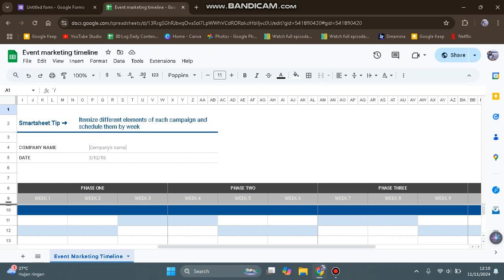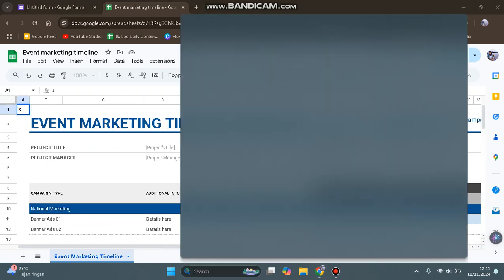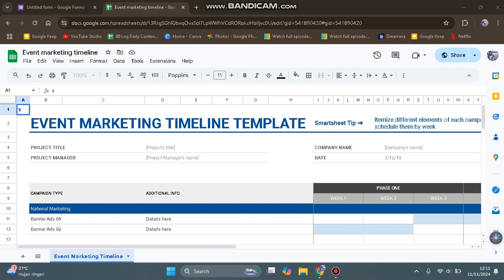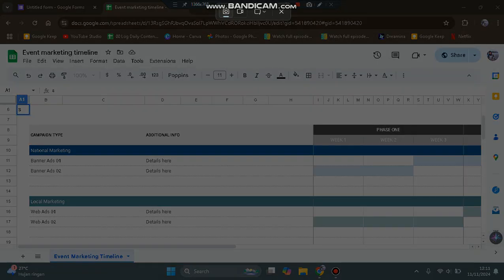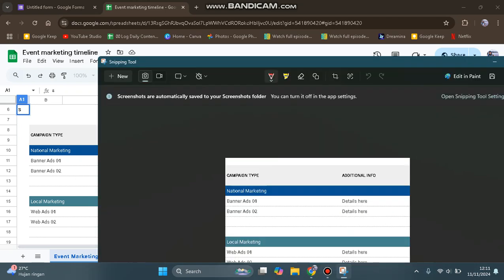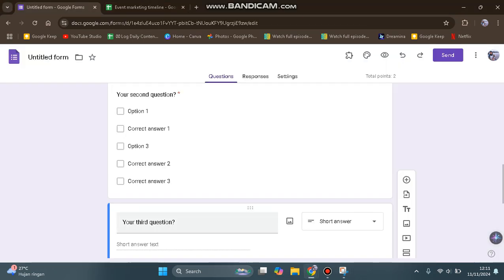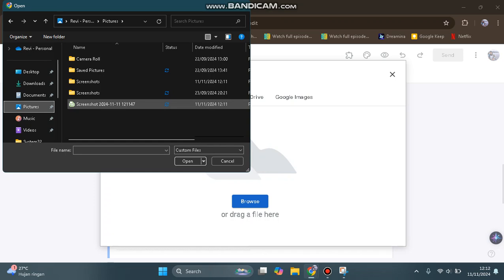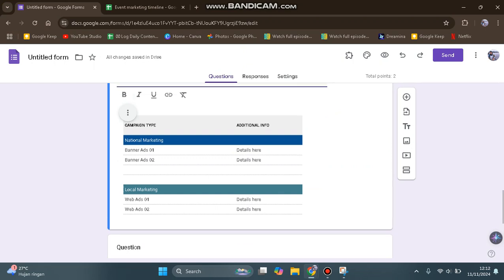🔥 LEARN: How To Add Table In Google Forms (2023) | NEW UPDATE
Want to create more organized and visually appealing Google Forms? Learn how to add tables to your forms and streamline your data collection process